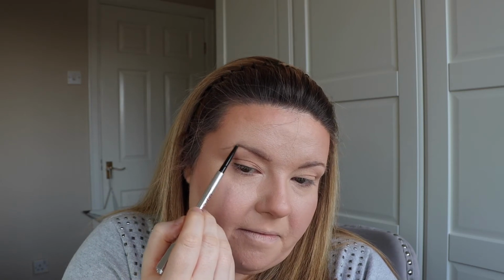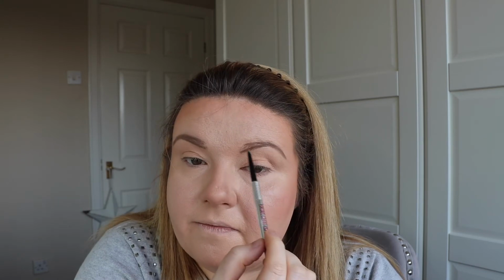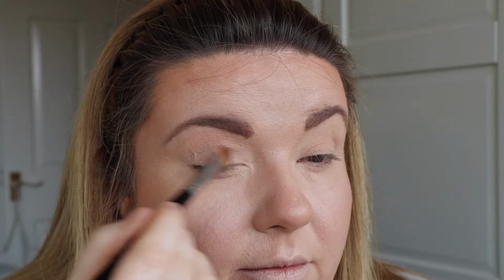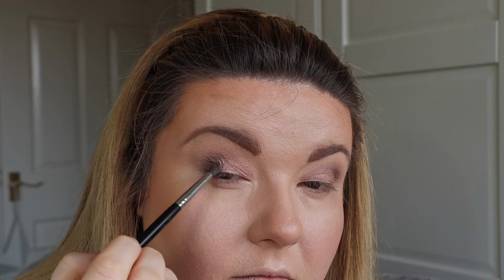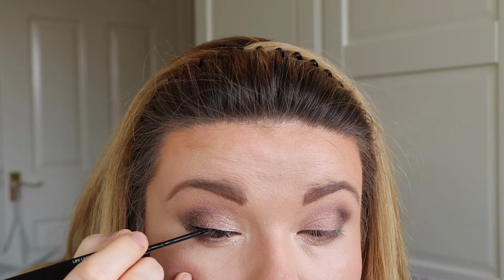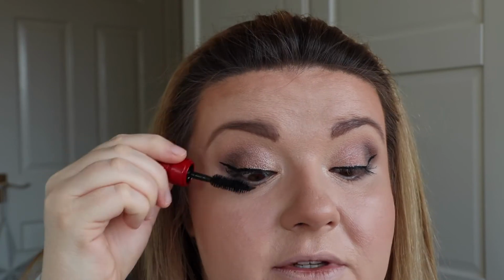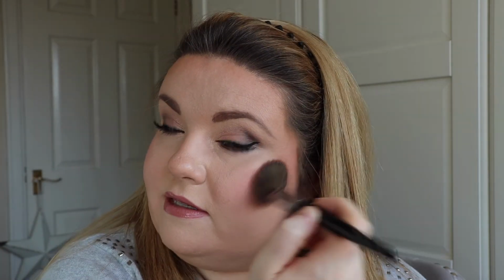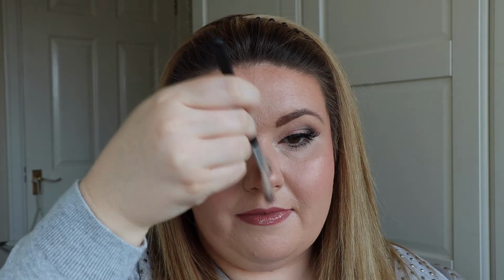FULL FACE OF MAKEUP I'M LOVING | Emma Swann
Hey Guys! Today's video is a full face of makeup I'm loving right now. Hope you enjoy!

Fenty Beauty Glossy Posse Holo'daze Edition Mini Gloss Bomb Collection - Baby Brut - No longer available

If you choose to use them to make a purchase, I will receive a small commission from the retailer which helps to support my channel and for which I am very grateful! Please do not feel any pressure to use them and if you'd prefer not to, you can search for the products in the usual way.